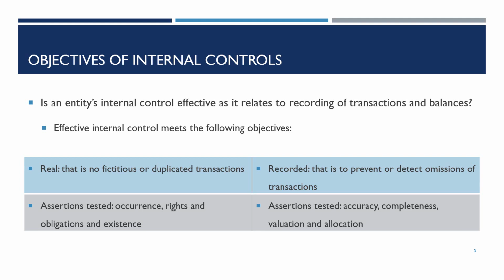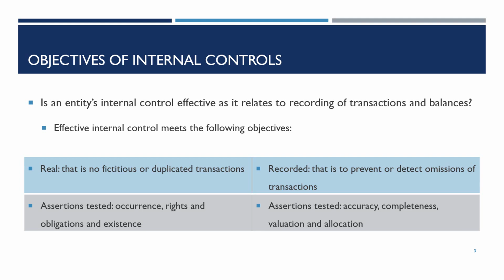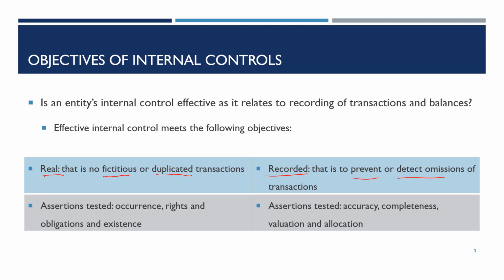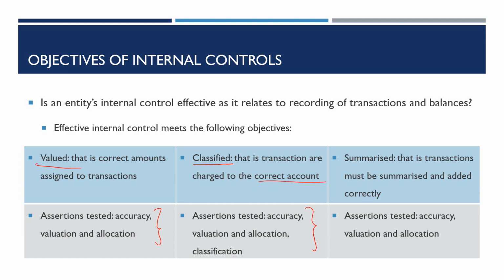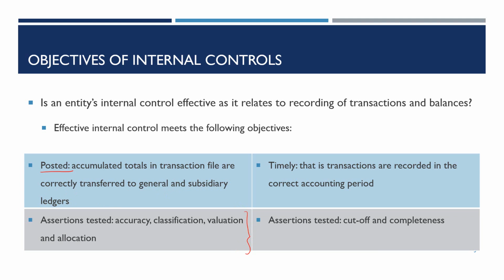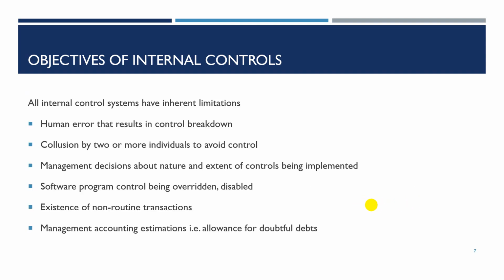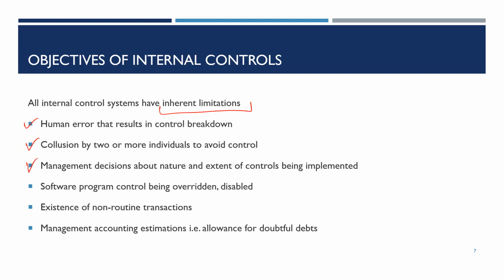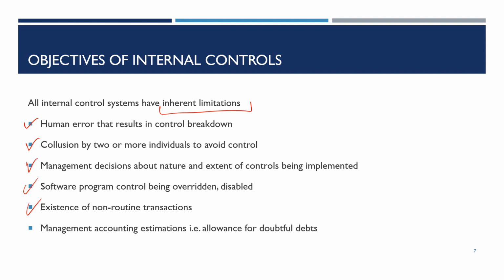28. Internal Controls Objectives